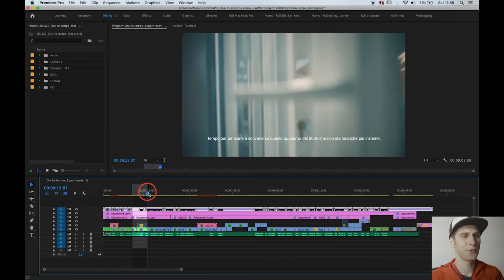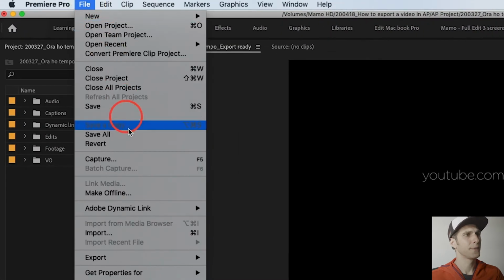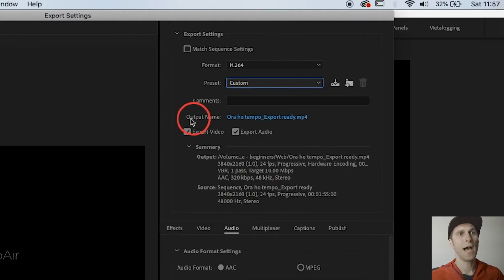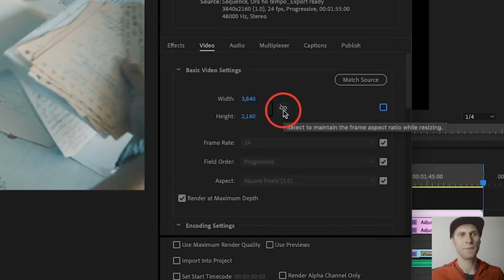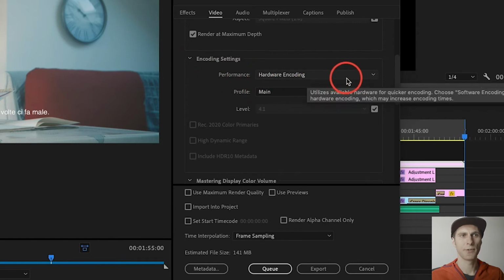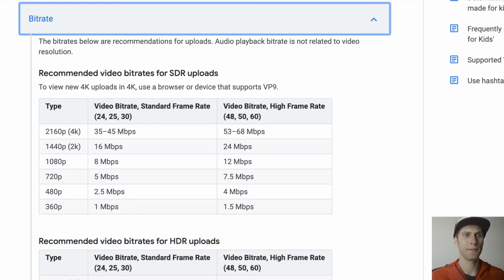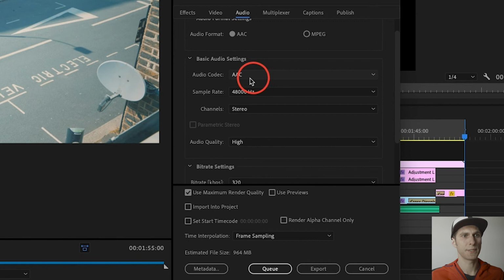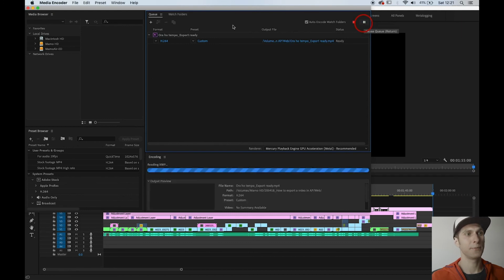Premiere Pro EXPORT Youtube BEST SETTINGS | QUICK TUTORIAL 2020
This is a quick tutorial explaining how to export / how to render a youtube video from Adobe Premiere Pro 2020.
To understand more settings and options for your exports, please watch the full video at the link below, where I cover in more depth different types of renders in more technical details

00:05 How to create an IN and OUT mark on your sequence in Premiere Pro
00:45 How to export a video in .MP4 Premiere Pro 2020
05:01 How to use Adobe Media Encoder to export video from Premiere Pro

🎥Camera gear used in this video:
Blackmagic Design Pocket Cinema Camera 4K Camcorder
Komputerbay 256GB CFast 2.0 Card
LP-E6N Rechargerable Battery and Dual LCD Charger
SMALLRIG Swivel and Tilt Monitor Mount
TILTA Baseplate
TILTA Quick Release Top Handle
TILTA Full Camera Cage
TILTA V-Mount Battery Baseplate
TILTA PTAP-PC P-tap Power Cable
SMALLRIG 15mm Carbon Fiber Rods
Atomos Shinobi
D-tap NP-F970 F550 Dummy Battery
HDMI 2.0 cable 0.5m
Mini -XLR Male to XLR Female Plug
Metabones Canon EF Lens to BMPCC Speed Booster